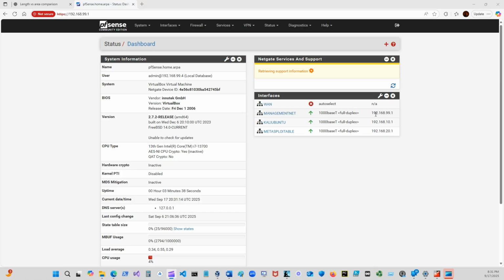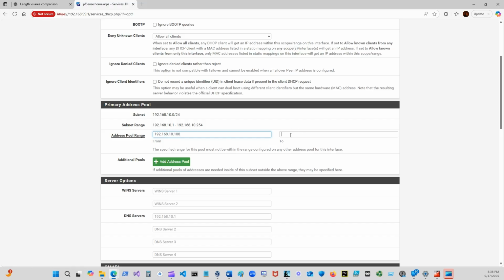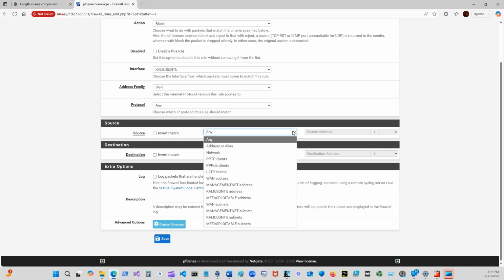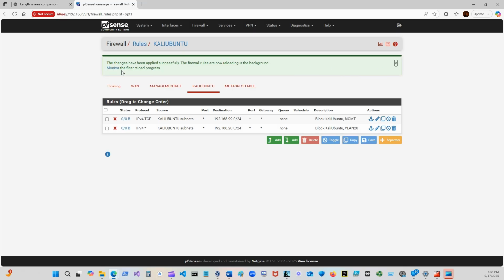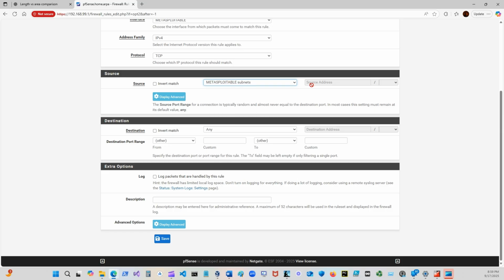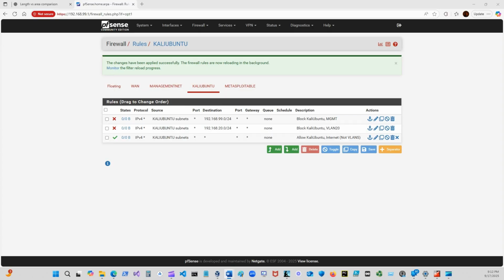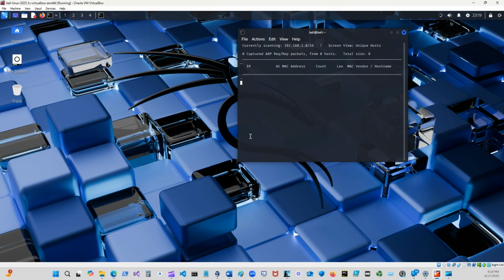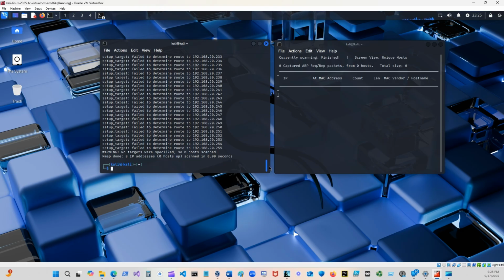Setting up a Hacking Practice VM Network, Video 3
This is the third video in setting up your practice hacking VM network enjoy.